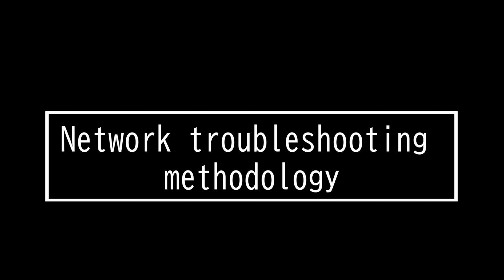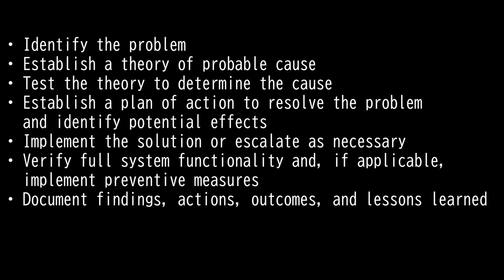Network troubleshooting methodology - CompTIA Network+ N10-008 Domain 5.1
Free Cram Course To Help Pass your Network+ N10-008 Exam.
If you are Preparing/Planning to take your Network+ N10-008  exam soon then you come to the right place.

- Gather information
- Question users
- Identify symptoms
- Determine if anything has changed
- Duplicate the problem, if possible
- Approach multiple
 problems individually
• Establish a theory of probable cause
- Question the obvious
- Consider multiple approaches
 - Top-to-bottom/
 bottom-to-top OSI model
 - Divide and conquer
• Test the theory to determine the cause
- If the theory is confirmed, determine
 the next steps to resolve the problem
- If the theory is not confirmed,
 reestablish a new theory or escalate
• Establish a plan of action to resolve the
 problem and identify potential effects
• Implement the solution or
 escalate as necessary
• Verify full system functionality
 and, if applicable, implement
 preventive measures
• Document findings, actions,
 outcomes, and lessons learned